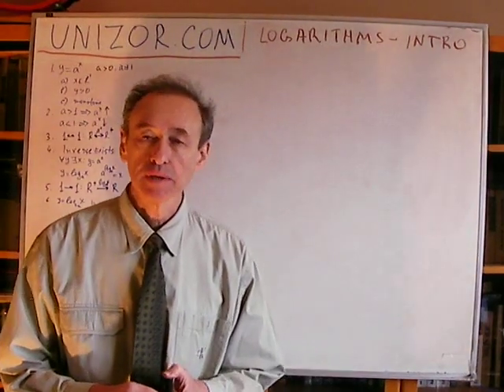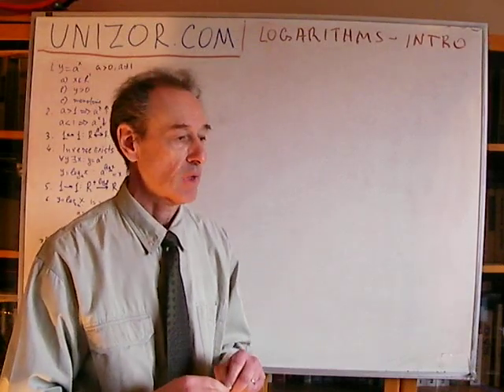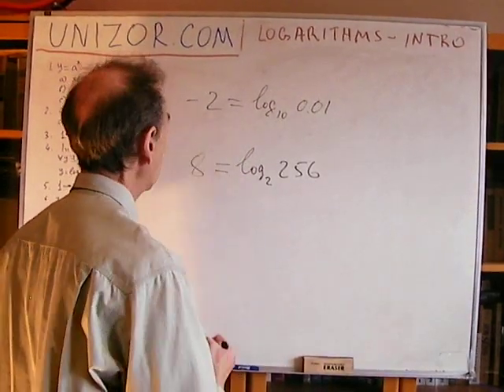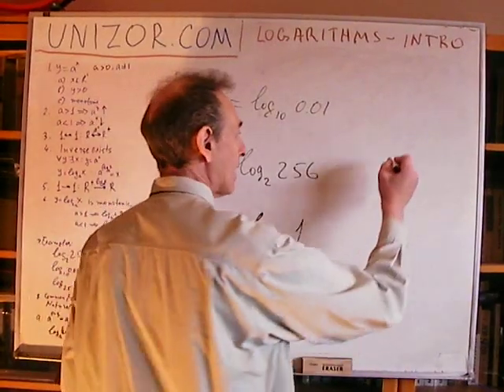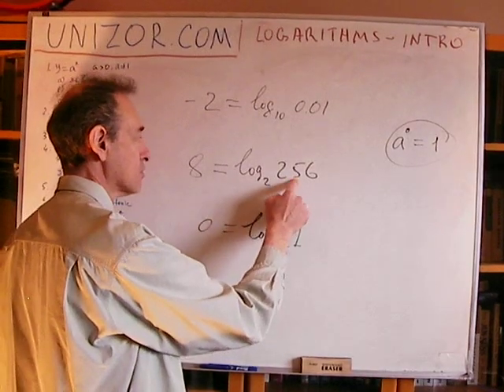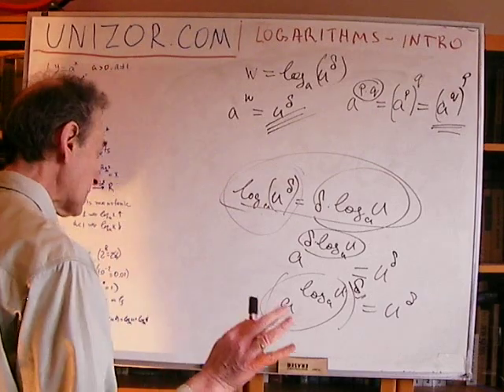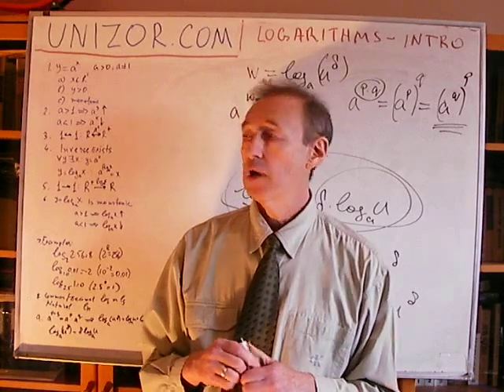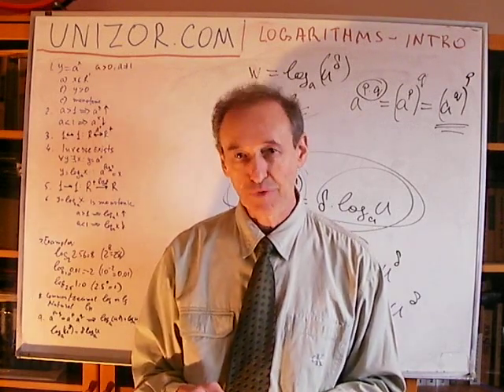Unizor - Algebra - Logarithmic Functions - Intro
Recall these important properties of exponential function Y = a^X for some fixed real base a greater than 0, a ≠ 1:
(a) its domain is a set of all real numbers;
(b) its range is a set of all positive real numbers;
(c) it is monotonic, increasing from zero to infinity (for a greater than 1) or decreasing from infinity to zero (for a less than 1) as its argument X changes from negative infinity to positive infinity.
These properties guarantee that exponential function establishes a one-to-one correspondence between all real numbers (where argument X takes values) and all positive real numbers (function values Y).

Since this exponential function establishes a one-to-one correspondence, we can always find an argument X if the value Y of a function is known (base a is considered as given). It actually means that we can talk about a new function that defines an operation reversed to raising base a to some power. It will be defined only for positive arguments with the range being a set of all real numbers. For each positive argument X the value of this function would be a real number Y such that X = a^Y. This function is called logarithmic and has a special notation:
Y =LOGaX.
In this case it's said that Y is a logarithm X with a base a, which means that the base a raised to the power Y = LOGaX results in the value X.
Expressed as a formula, we can write:
a^(LOGaX) = X.

It is also important to mention that since an exponential function is monotonic, a logarithmic function would also be monotonic. A trivial proof starts with assuming that this is not true.

For example,
LOG2(256) = 8 because 2^8 = 256
LOG10(0.01) = -2 because 10^(-2) = 0.01
LOG2.5(1) = 0 because 2.5^(0) = 1

Recall a very important property of an exponential function:
a^(p+q) = a^p · a^q.
Let's set u = a^p, v = a^q and w = a^(p+q). Using these, we can write the above property of the exponential function as
w = u·v.
Then by definition of logarithms,
p = LOGa(u),
q = LOGa(v),
p+q = LOGa(w).
Therefore,
LOGa(u) + LOGa(v) = LOGa(w).
Using this and the mentioned above equality w = u·v, we can write the following equality involving logarithms:
LOGa(u) + LOGa(v) = LOGa(u·v).

This is an extremely important property of logarithms and, arguably, the main justification for their existence. Logarithms convert multiplication into addition. This greatly siplified calculations before computers were invented and allowed to get results in a fraction of time. All that was necessary to do to multiply was to convert numbers into their logarithms (usually, based 10), add them together and convert the result back from its logarithm. Conversion from a number to its logarithm and back was usually a simple lookup in a table of logarithms, which was created once and for all.

Simple consequence of this main property of logarithms is the following:
LOGa(u^n) = n·LOGa(u).
For natural n this immediately follows from the above mentioned main property of logarithms (proof by induction is trivial).
Let's prove this for any real exponent δ. More precisely, we will prove that for any real positive base a, a ≠ 1, any positive real u and any real δ the following equality is held:
LOGa(u^δ) = δ·LOGa(u).
Considering a definition of LOGa(u^δ), we have to prove that
a^(δ·LOGa(u)) = u^δ.
We will use the following property of an exponent discussed earlier in the course:
a^(β·δ) = (a^β)^δ = (a^δ)^β.
By this property, using LOGa(u) as β, we derive an equality:
a^(δ·LOGa(u)) = (a^(LOGa(u)))^δ.
But an expression in the outer parenthesis on the right side is, by definition of logarithms, equals to u. Therefore, we conclude that
a^(δ·LOGa(u)) = u^δ.
Which is exactly what we had to prove.